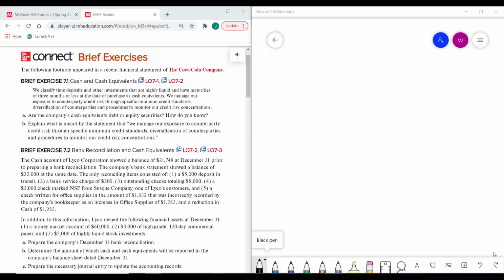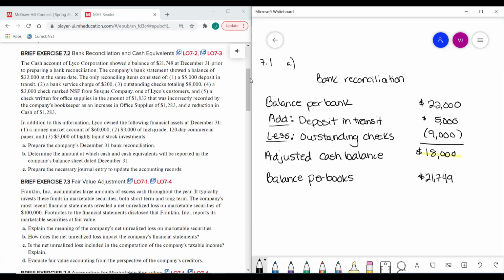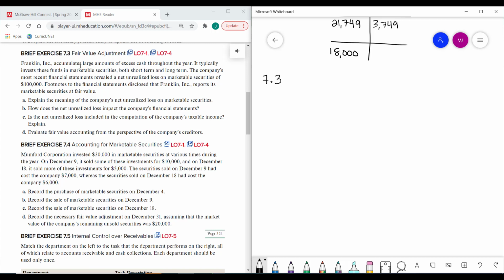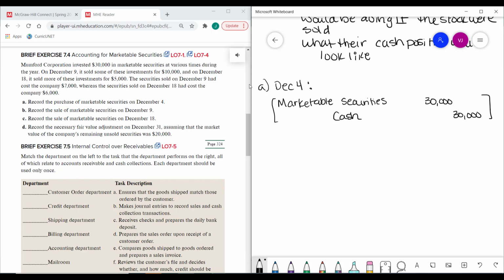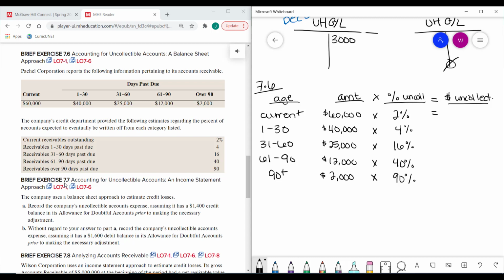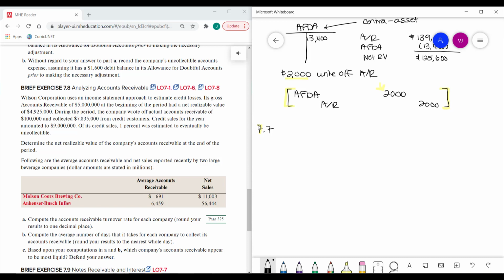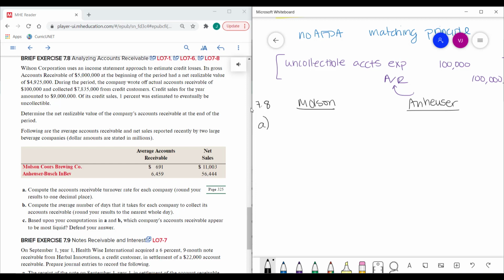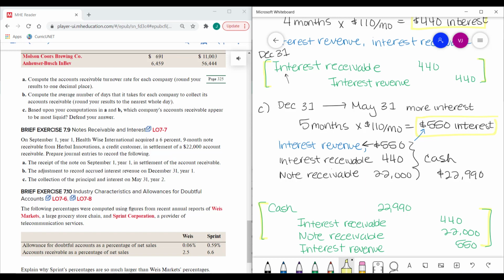ACCT 2 Chapter 7 Brief Exercises